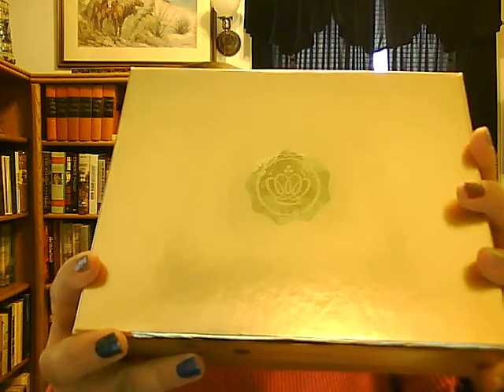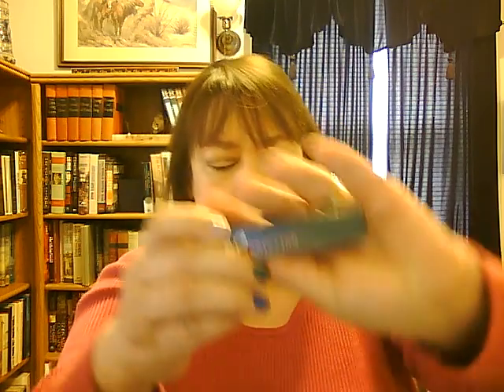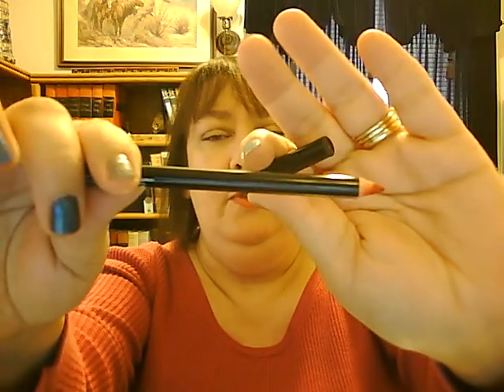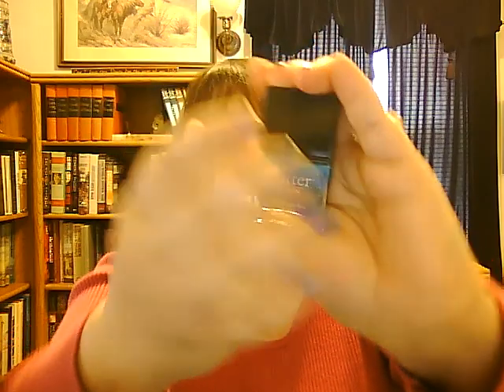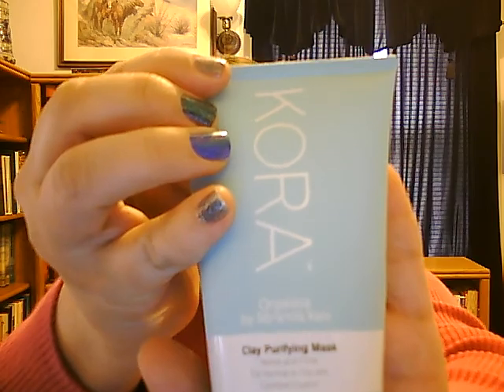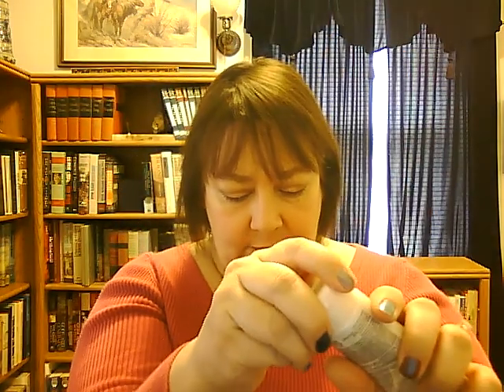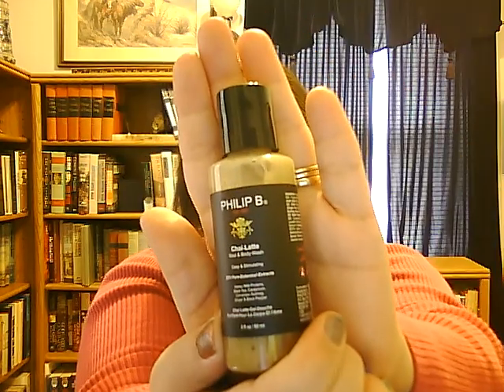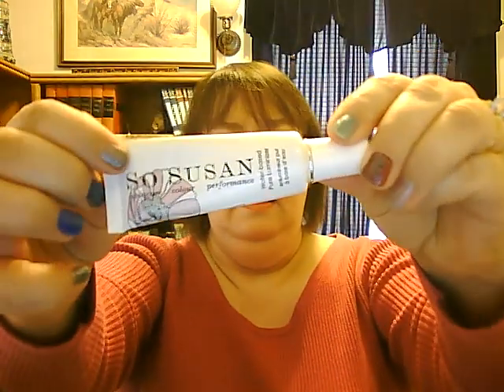Glossybox Holiday December 2013 USA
Glossybox's Holiday box.

Paid $50, value of box $153.52

Beauty Addicts - Lip Addiction (gloss) in Motivate Tease $17.00
Bodyography - Lip Liner in Crimson $13.00
Butter London - Nail Lacquer in Henley Regatta $15.00
Kora Organics - Clay Purifying Mask $53.00
Nuxe - Fondant Body Scrub (deluxe sample size) $7.52
Philip B - Body Wash in Chai Latte $8.00
So Susan - Luminizer $40.00